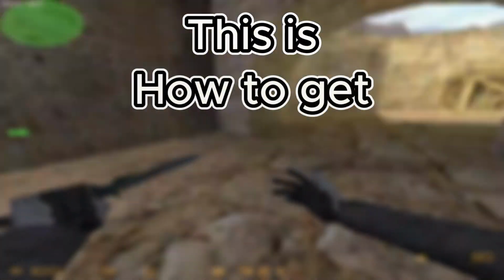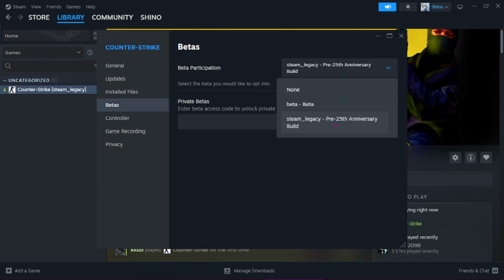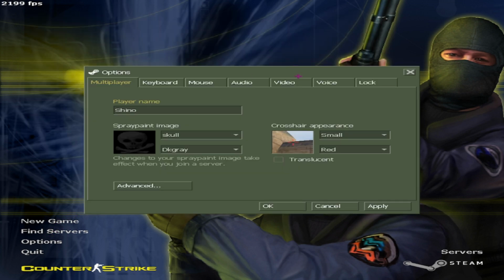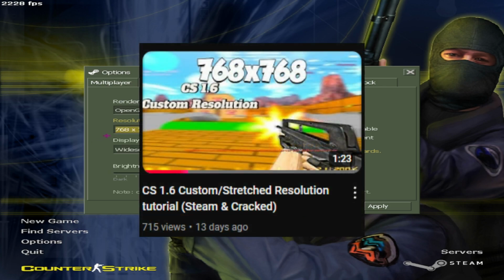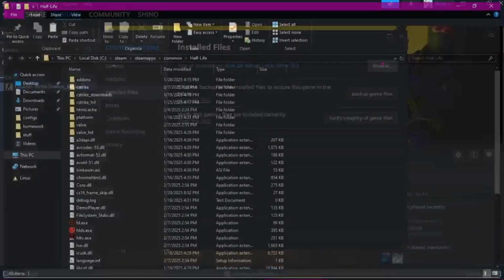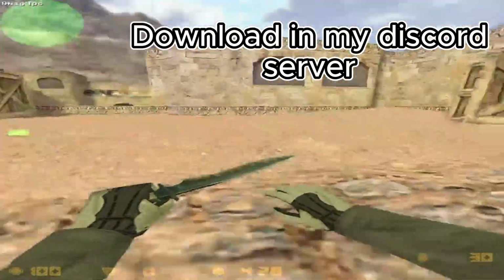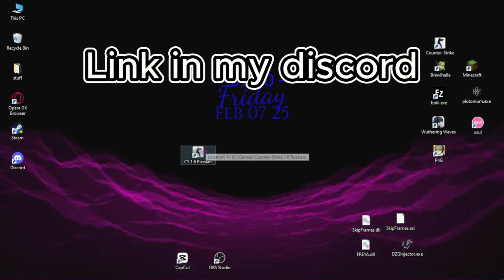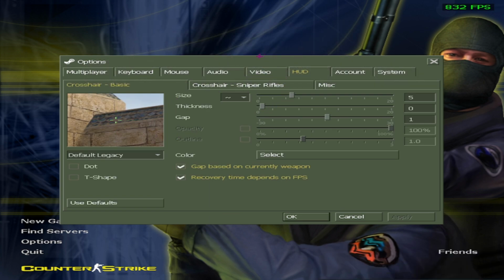How to get more FPS in CS 1.6 (10,000+ FPS)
In this video i teach you how to increase your FPS in CS 1.6, if you found it helpful please subscribe, it helps me out a lot and it encourages me to do more useful videos like these.

FPS Unlock:
fps_max 9999
fps_override 1
cl_showfps 1

my PC specs:
Vega 7 integrated graphics
16gb ram